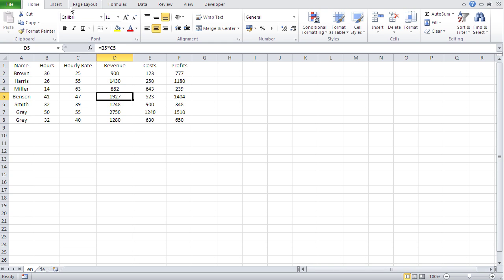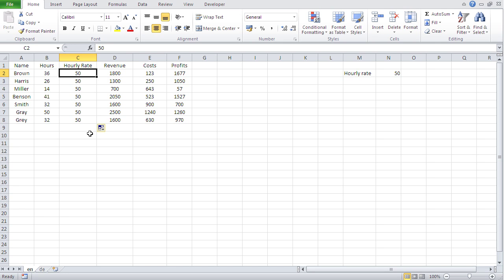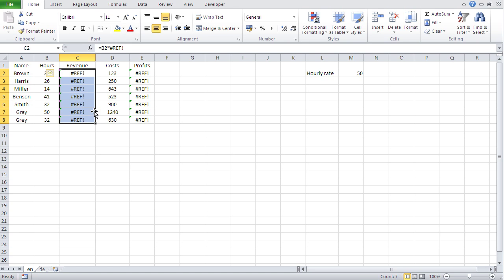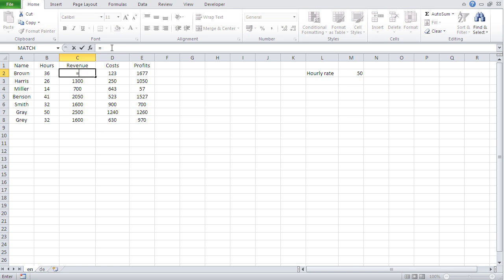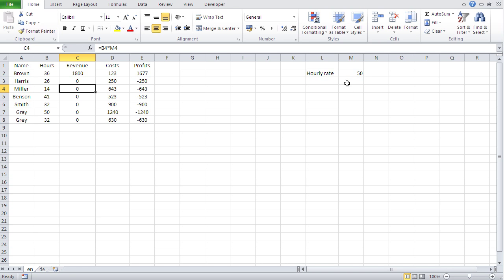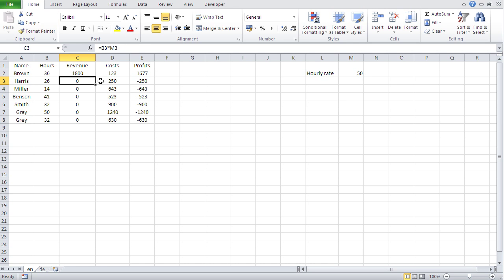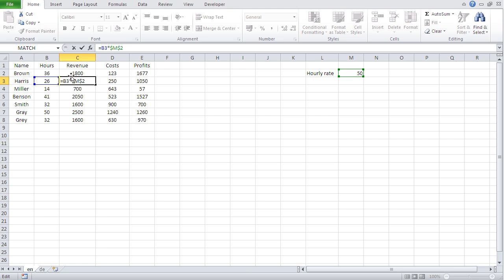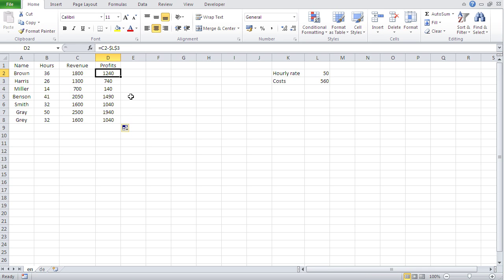Microsoft Excel Tutorial 2: Calculations with Absolute Cell References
What do you do if all your calculations depend on one value

1. Place value in a cell

2. Use this cell reference in your calculation

3. As soon as you click on this cell, press F4 key on keyboard

4. Cell reference gets $ signs = cell reference won't change when autofilling

Cell references with such $ signs are called absolute cell references. These do not changed when autofilled.

Relative cell references are the usual cell references we know, and which change when autofilled.